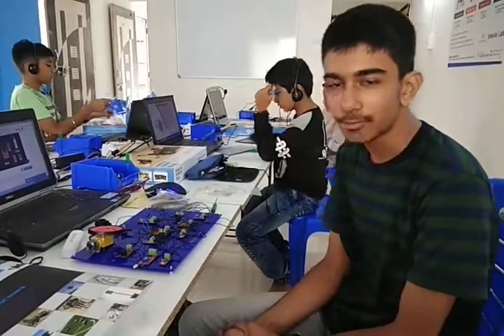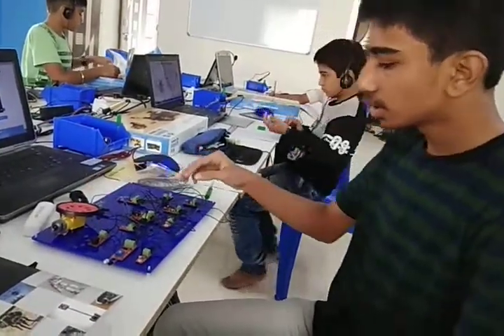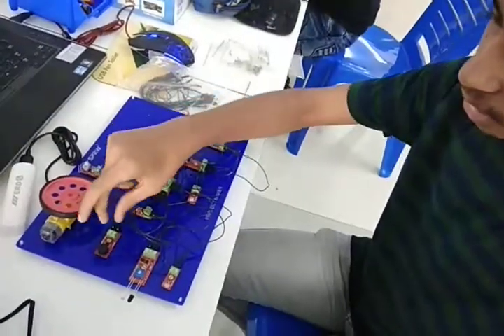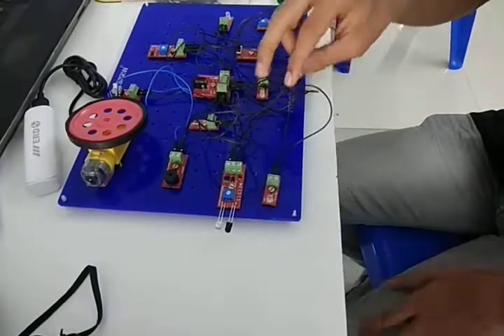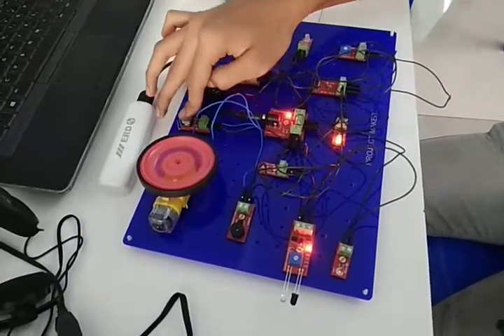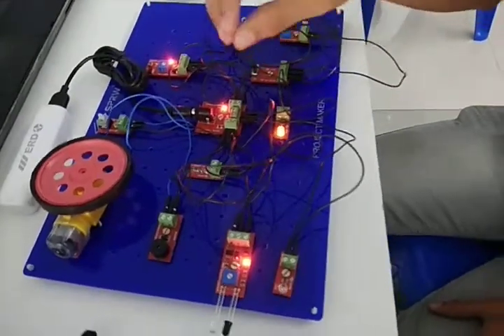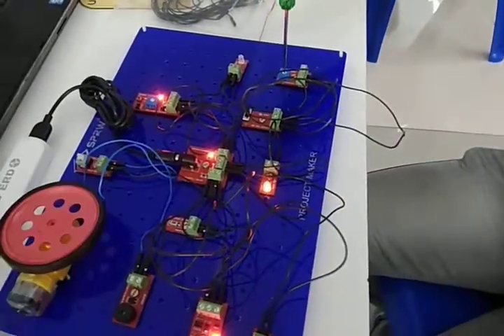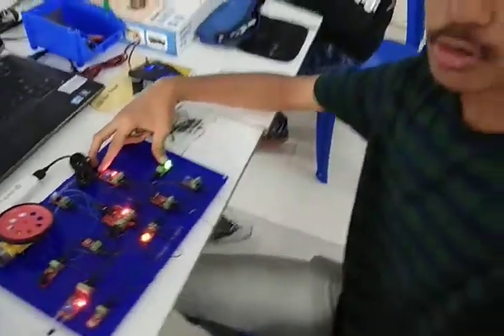Foundation level home automation by Kshan Yeola